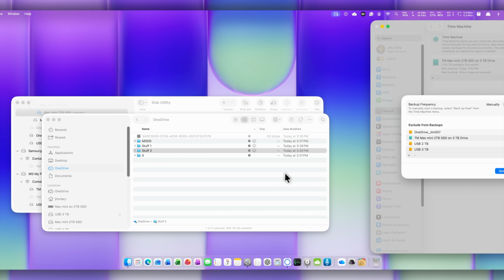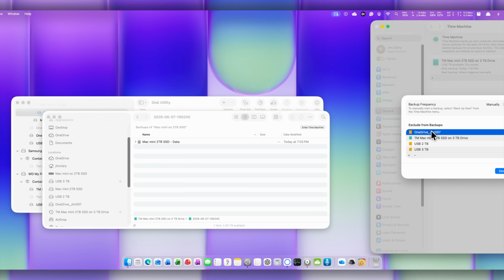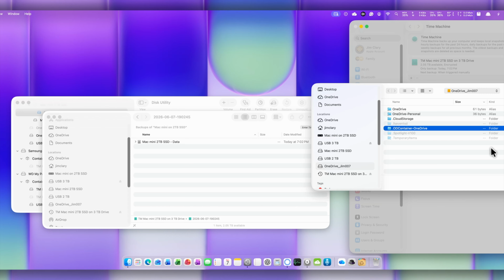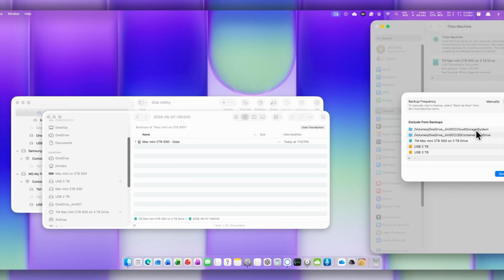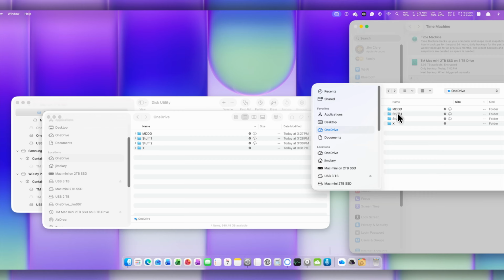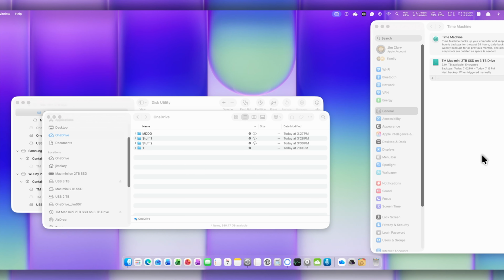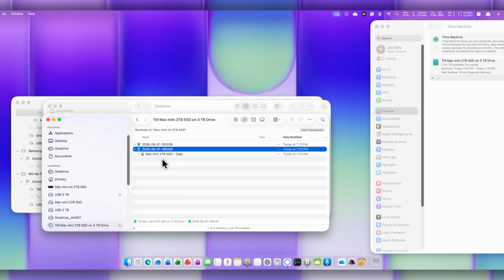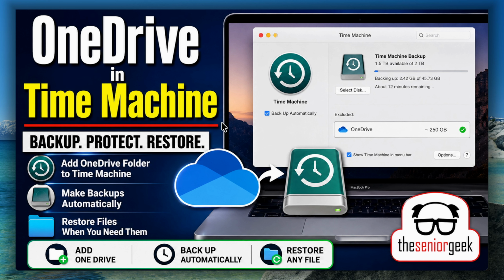3.1 | Time Machine Backup Fine-Tuning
In this optional follow-up to my Time Machine backup video, I show how to fine-tune your OneDrive backups by excluding selected folders from Time Machine.

The original setup backs up your entire OneDrive library to Time Machine, which works well for many people. However, if you have large folders that rarely change, you may not want them consuming space in your Time Machine archive or being backed up every hour.

In this video, you’ll learn:

• How to selectively exclude OneDrive folders from Time Machine
• How to reduce Time Machine storage requirements
• Which OneDrive folders should still be included in your backups
• How hidden files are used when configuring exclusions
• How to verify that your exclusions are working correctly

My personal approach is to use Time Machine for frequent, short-term version recovery and MSP360 for daily backups with long-term retention. This gives me the best of both worlds: quick recovery of recently changed files and long-term protection against accidental deletion, corruption, or other disasters.

This video is an optional fine-tuning step and does not replace the original Time Machine backup setup. Original Time Machine Backup Video:

Fixes OneDrive external drive backup issues on Mac. Avoids 0-byte placeholder file backup errors, fixes Apple File Provider hidden paths, and secures offline data recovery.